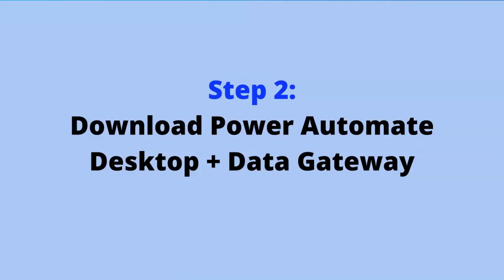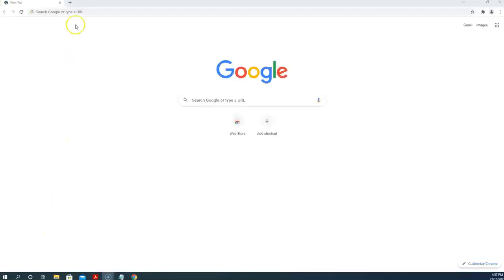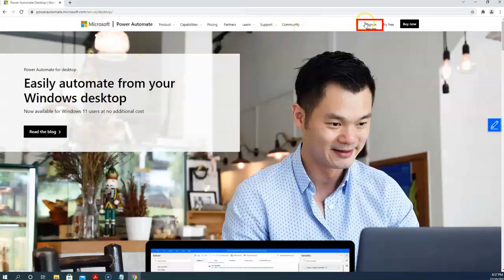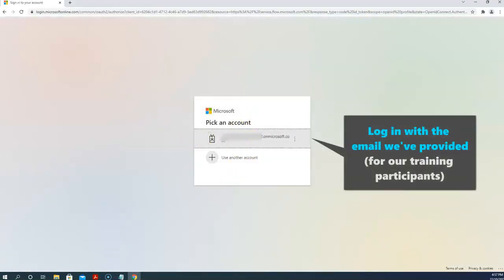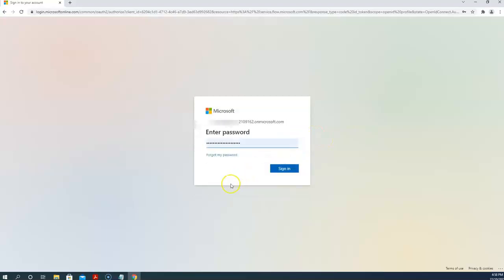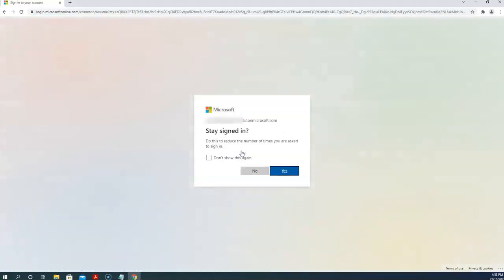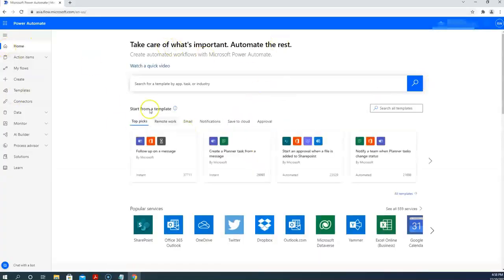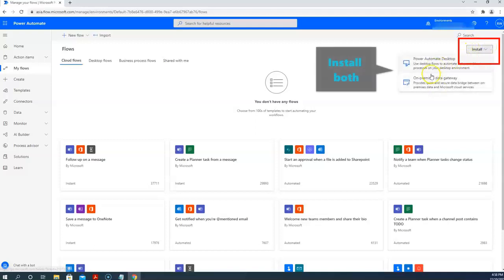Downloading Power Automate Desktop and On-Premises Data Gateway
Where can you download the On-Premises Data Gateway you'll need to connect Power Automate cloud flows with Power Automate for desktop (desktop flows)? You can download both Power Automate for Desktop and the On-Premises Data Gateway from the Power Automate portal.

Watch the video to see where and how to download them.

This video is step 2 in the software setup needed for our RPA in a Day workshop. For the full list of the setup, please refer to this playlist